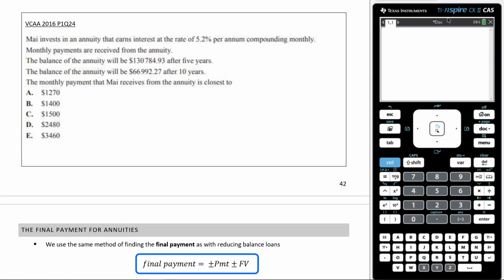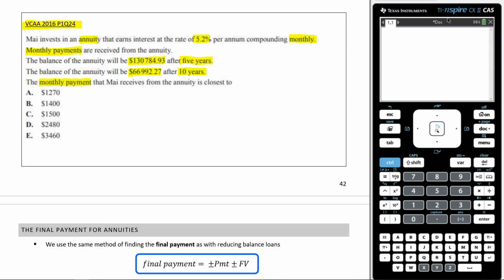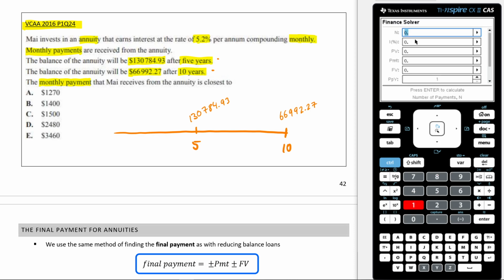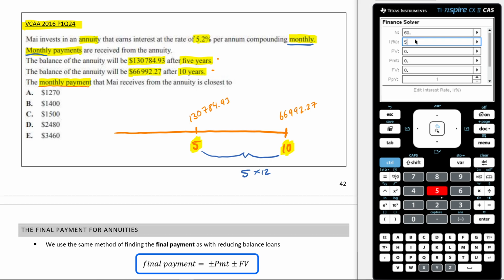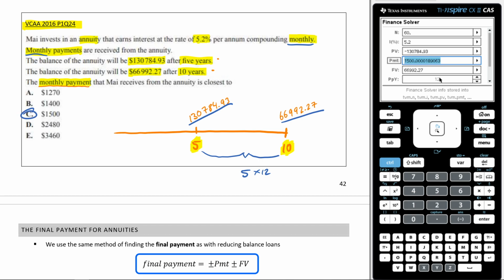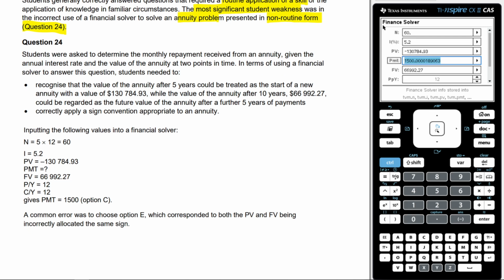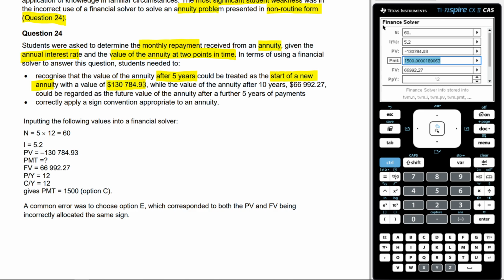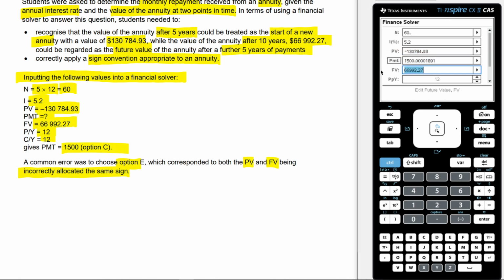6D Part 13